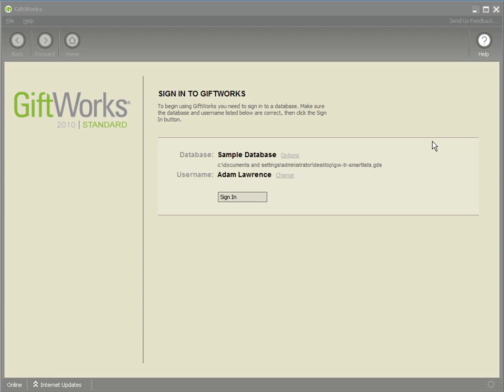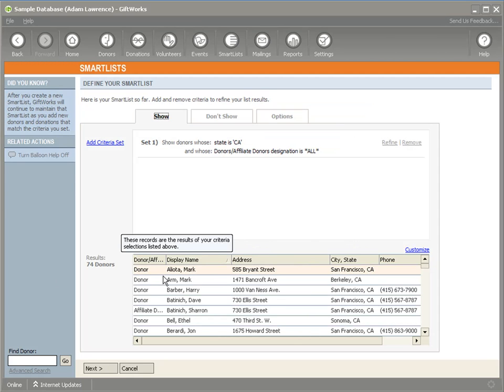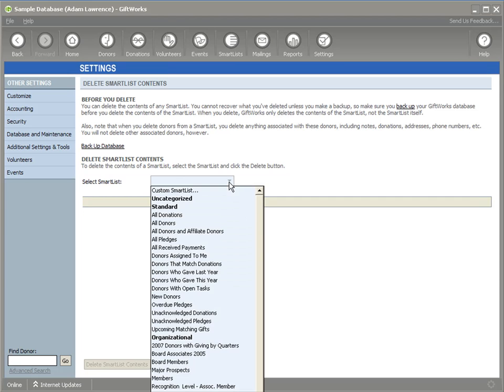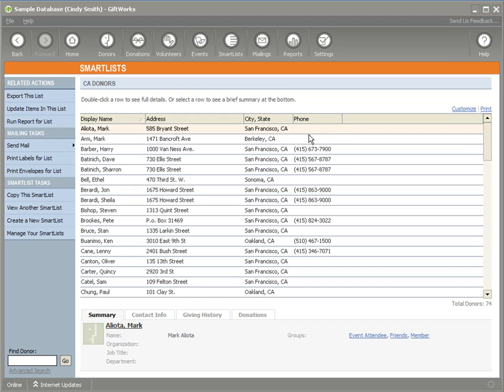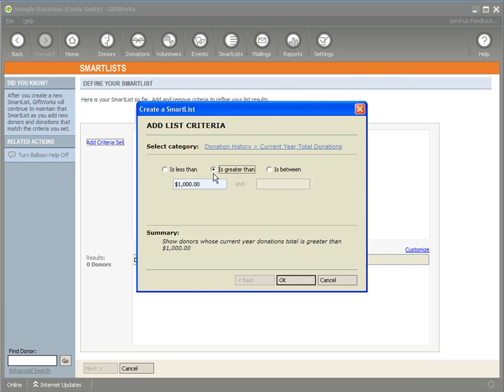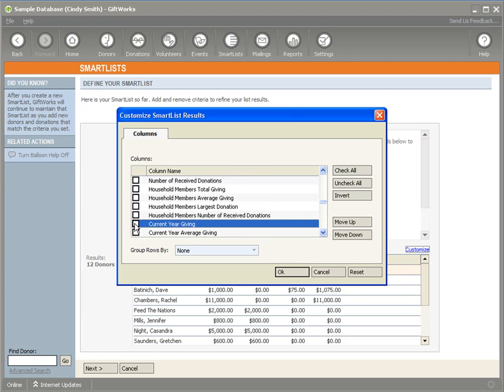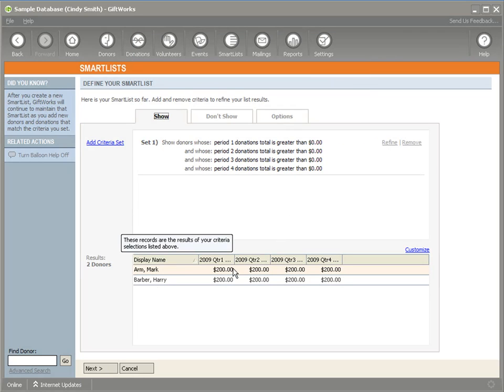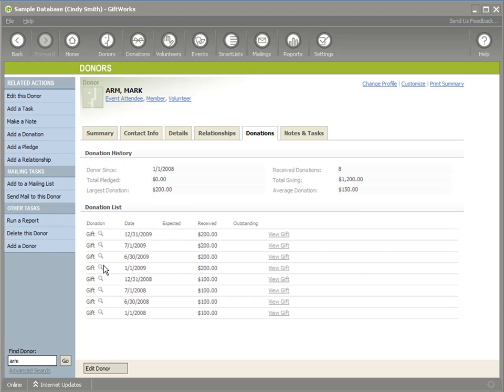Power of SmartLists (Video 3 of 3) - Advanced Features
This video shows some of the advanced features and concepts of SmartLists, including the customizable time-periods for Donor SmartLists.